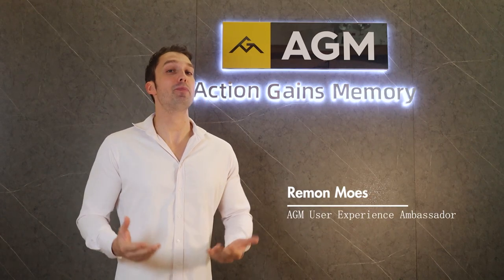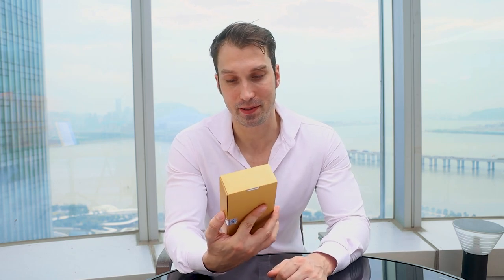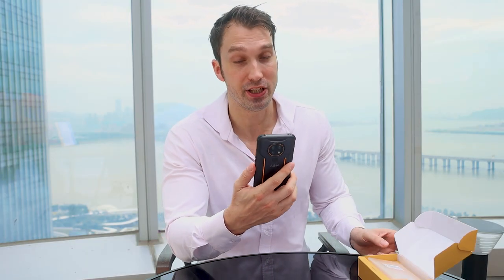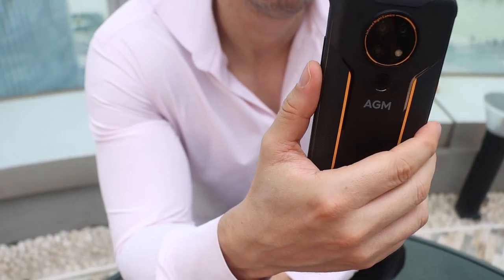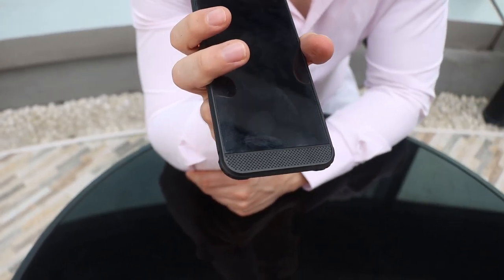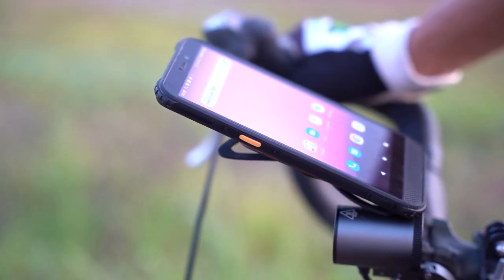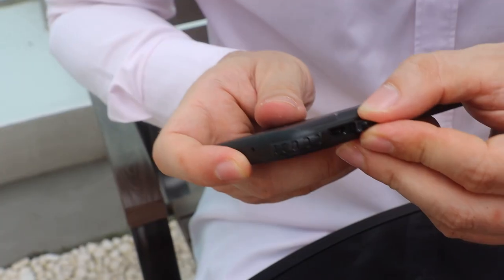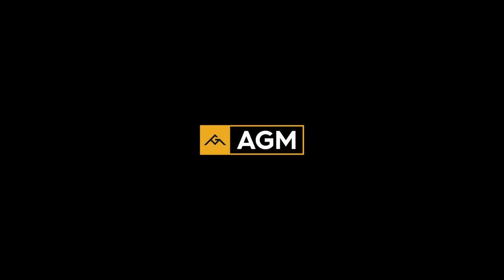AGM Mobile H3 Smartphone, Unboxing with Remon in Bay Area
Hello AGM fans, AGM invites Remon to do an unboxing recently.
And Remon will talk about his feeling about AGM Mobile and AGM H3 to you.
Remon is from Netherland and his favorite outdoor activity is hiking!
This unboxing is recording by Clark and Sam in Shenzhen Bay Area.